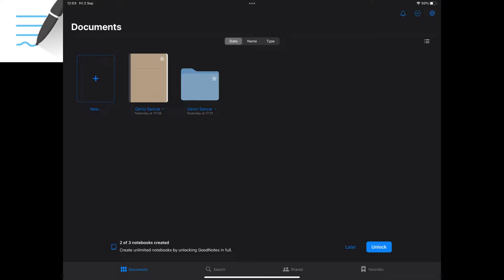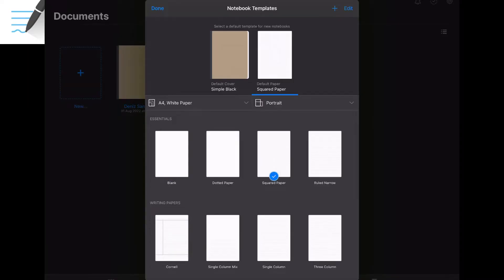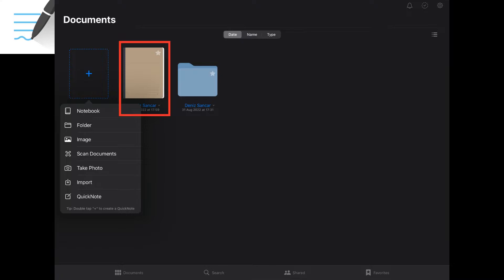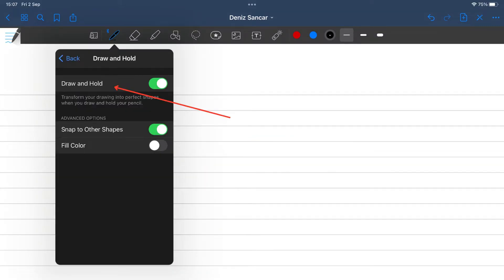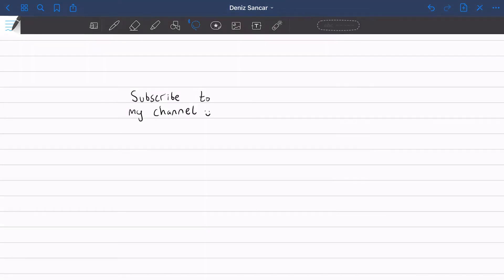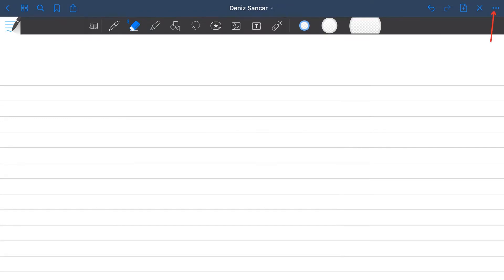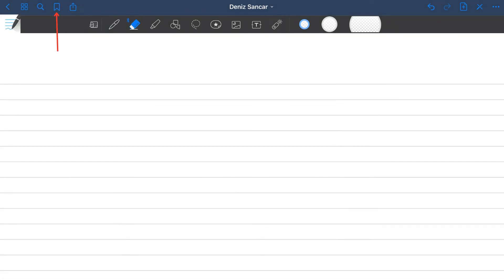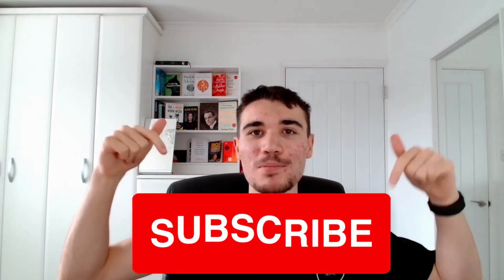Goodnotes 5 Tutorial 2023 - Better than Notability?!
Goodnotes 5 is one of the best notetaking apps out there for ipad & tablet users. In this video, I walkthrough how to set up and use Goodnotes 5 highlighting secret features to use. This is also a Goodnotes vs Notability comparison video!

Timeline:
0:00 Intro
0:21 Set-up
1:24 Creating Documents
2:11 Note-taking features
4:17 Document editing
5:33 Conclusion